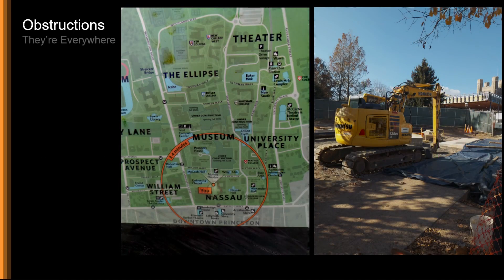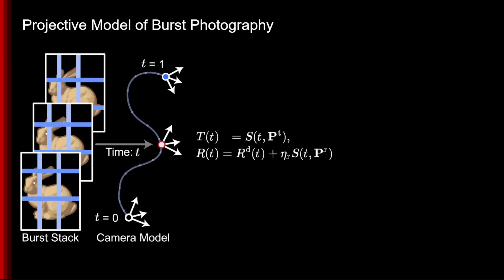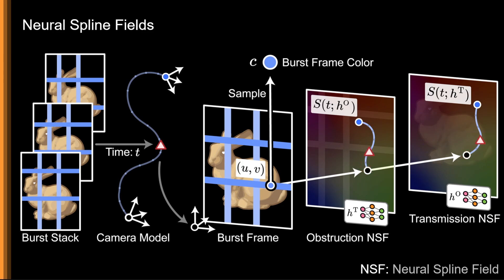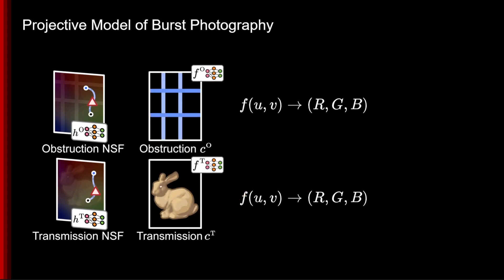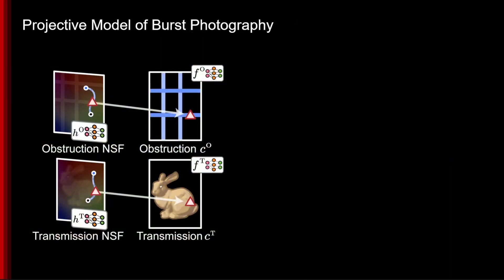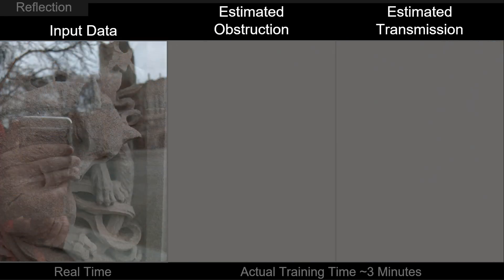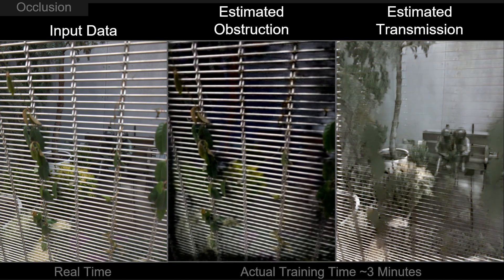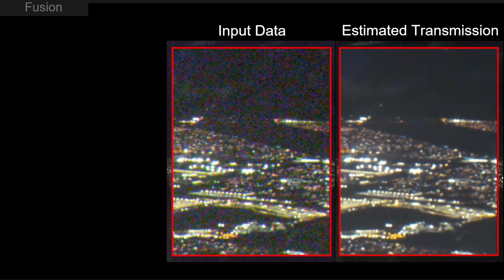Neural Spline Fields for Burst Image Fusion and Layer Separation